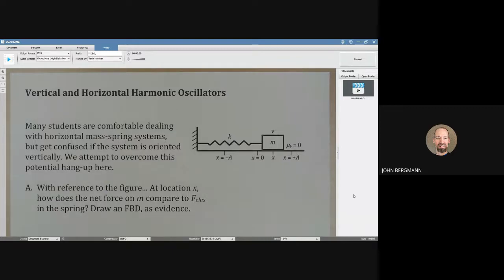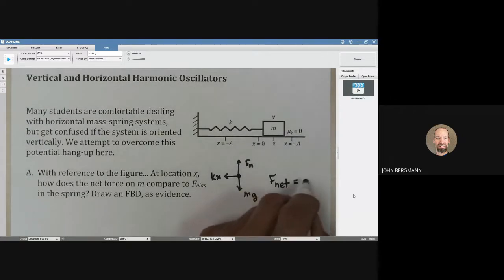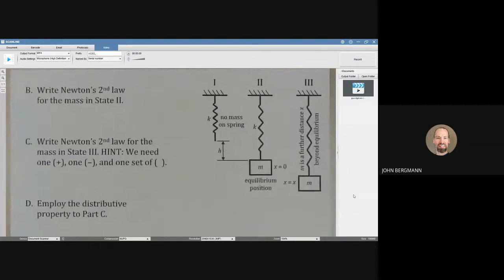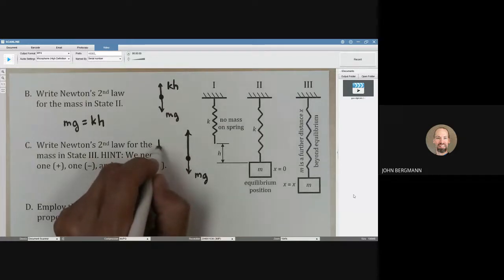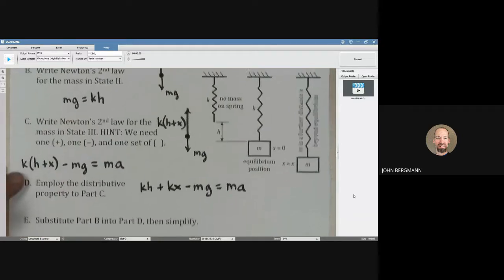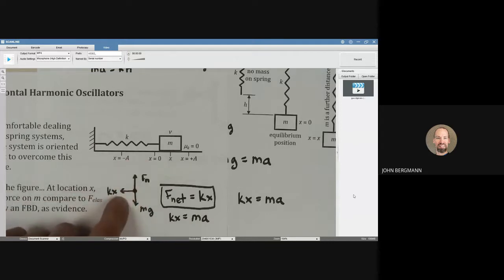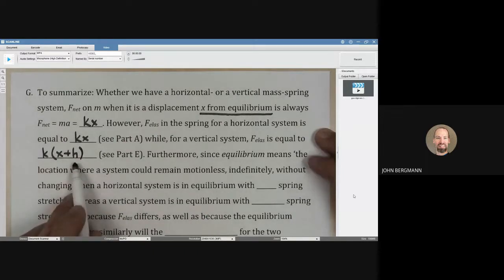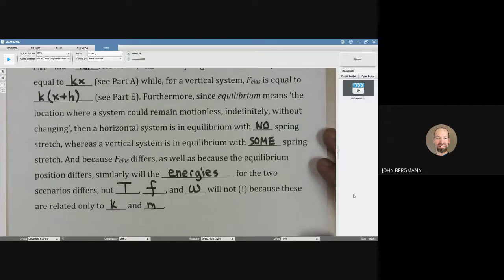4 644 vertical and horizontal harmonic oscillators